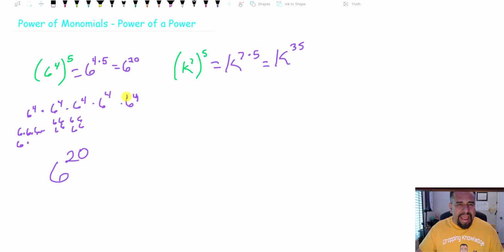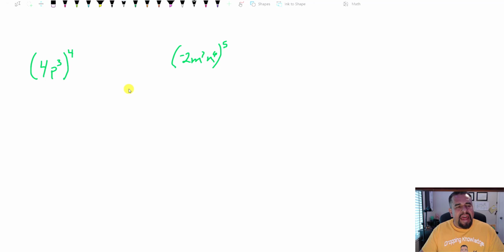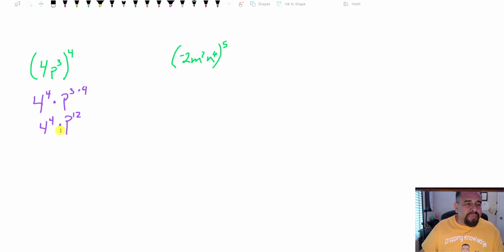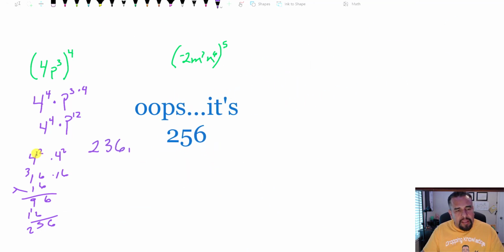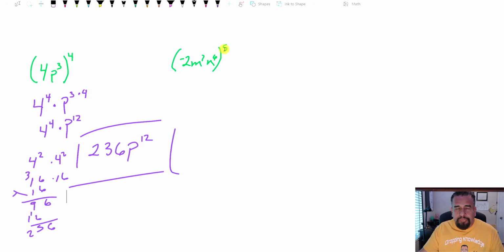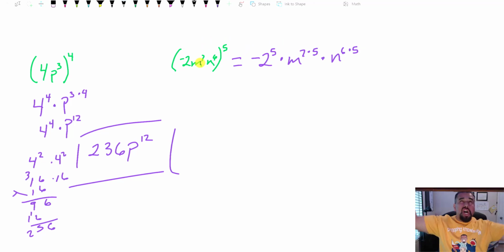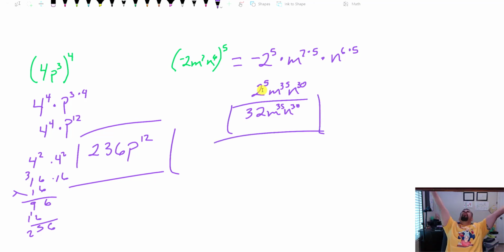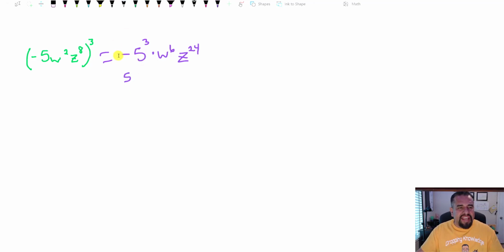Powers of Monomials Power of a Power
Today I will show you how to solve powers of monomials. In other words, Power of a Power or in other words, how to solve problems when a number with an exponent is raised to another power.